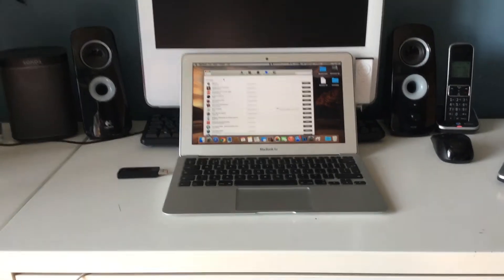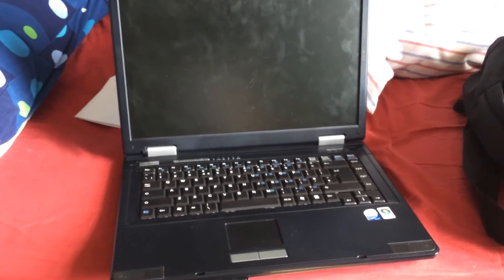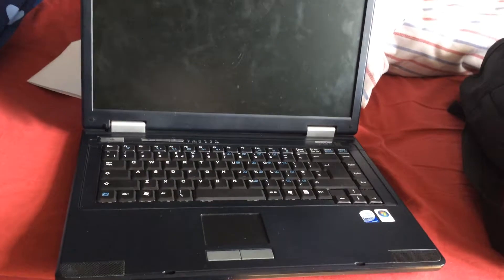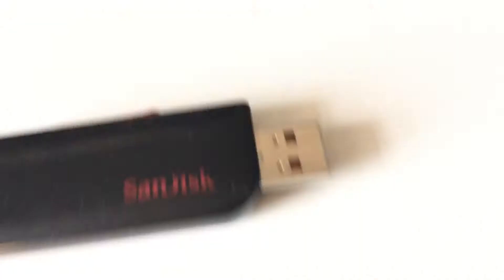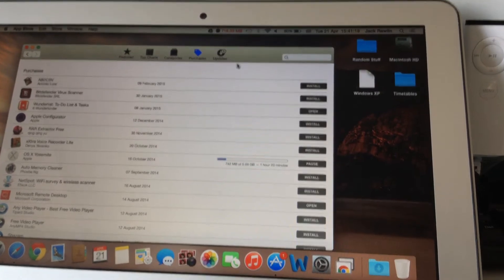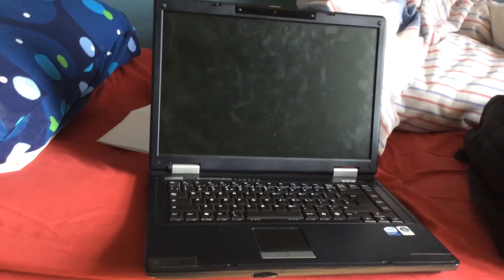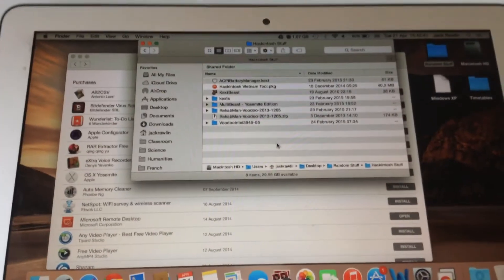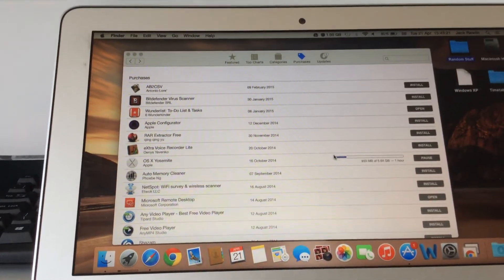HackBook Pro Project Part 1- Overview & USB Preparation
Welcome to my brand new Series. The HackBook Pro Project. Enjoy this series guys. I have now decided ,after I stopped the camera, to install OS X Lion instead of Yosemite as it will run a lot smoother on these specs.